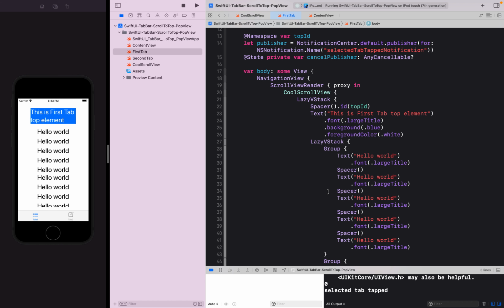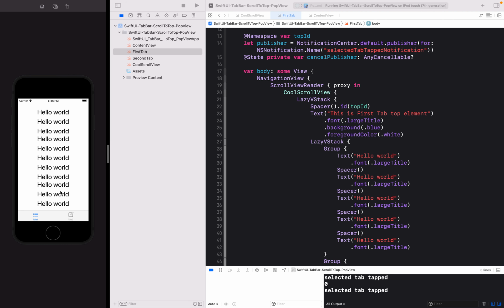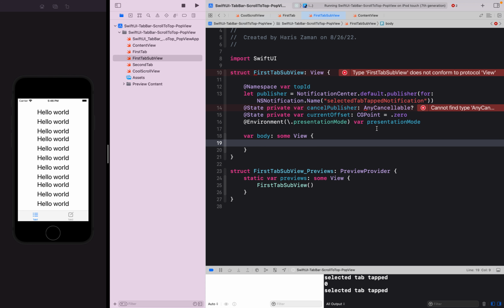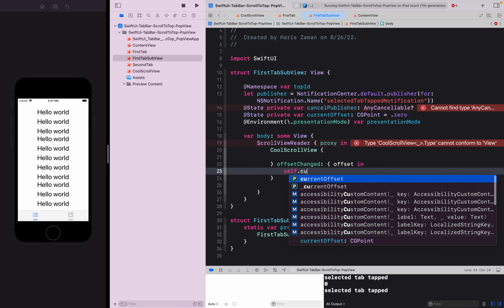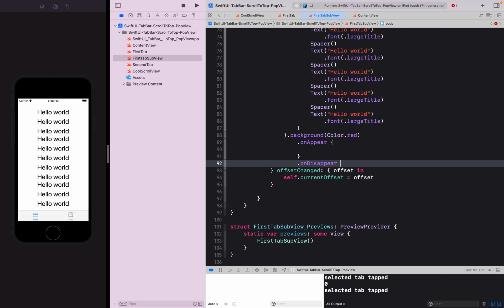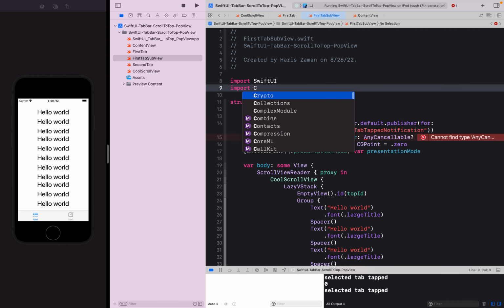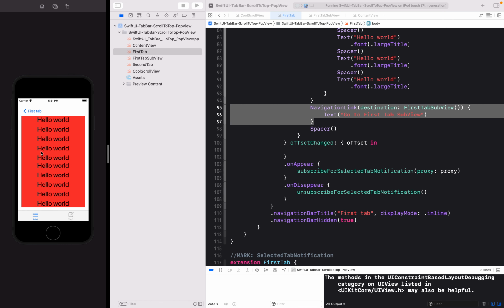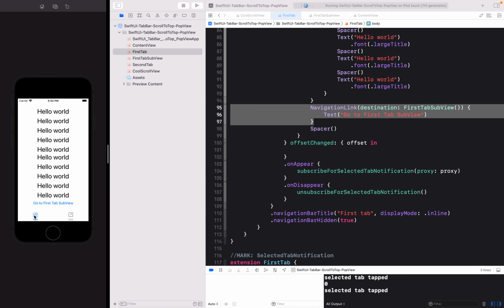SwiftUI: Pop a view on tapping selected tabBarItem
This video explains how to pop a subview inside the navigation view when the ScrollView inside is scrolled to the top and the selected tabBarItem is tapped.